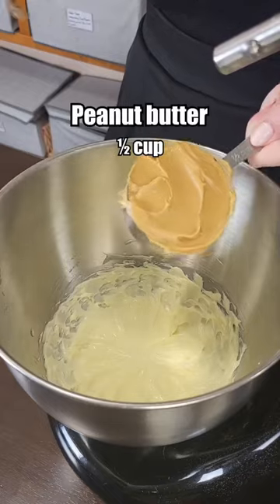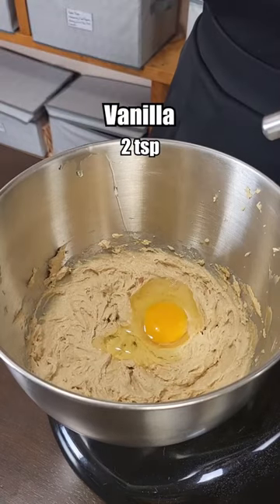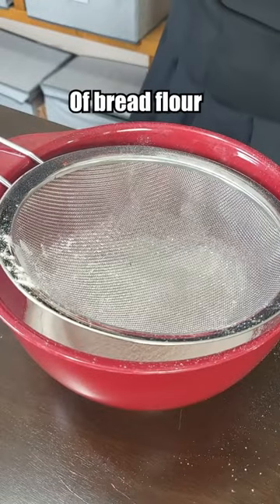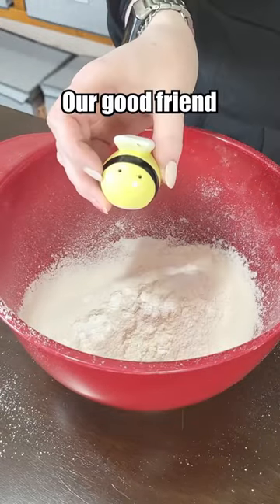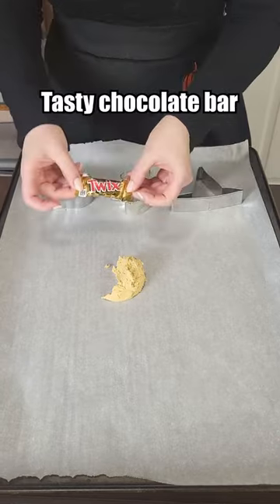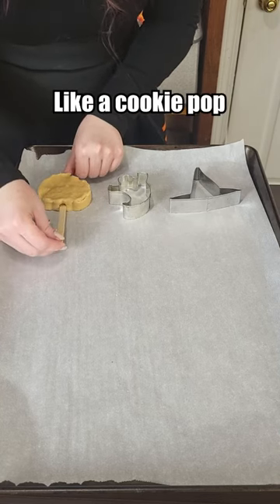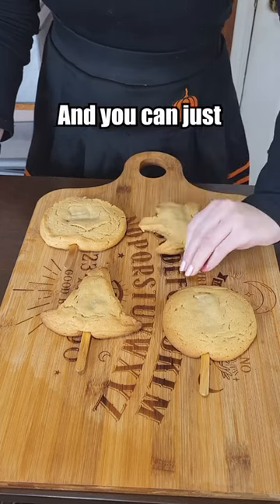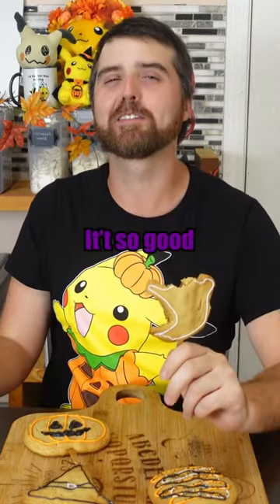Do THIS with your extra Halloween candy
Here's one of my original favorite Halloween recipes.

RECIPE:

1/2 cup butter, softened
1/2 cup creamy peanut butter
3/4 cup packed brown sugar
1/4 cup white sugar
1 large egg (room temp)
2 teaspoons vanilla extract
1/2 teaspoon molasses
1/8 teaspoon peanut butter super flavour (optional)
1 cup all-purpose flour
1/2 cup bread flour
1/2 teaspoon baking powder
1/2 teaspoon baking soda
1/2 teaspoon salt

Preheat oven to 375° F. In a stand mixer or bowl, beat butter until light and fluffy (about 2 minutes), and peanut butter and beat till smooth then beat in both sugars. Beat in egg, vanilla, molasses, and super flavour (if using). In a separate bowl, whisk flour, baking powder, baking soda and salt. Gradually mix dry ingredients into wet ingredients until smooth dough forms (do not over mix).

Line cookie sheet with parchment. Divide dough into 12 even sized balls. Divide balls in half. Using cookie cutters or hands, shape half pieces of dough on cookie sheet. Add mini chocolate bar of your choice to the center then cover with other half of dough. Insert popsicle sticks if desired. Bake for 12-15 minutes or until cookies are lightly brown around edges, flipping tray around half way through for an even bake. Once cool, these can be decorated with royal icing or enjoyed as is!